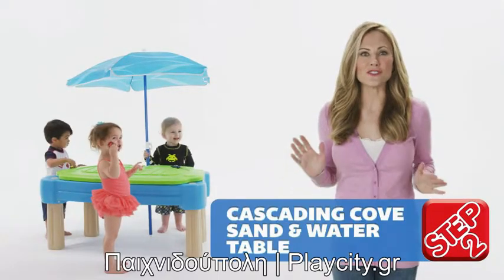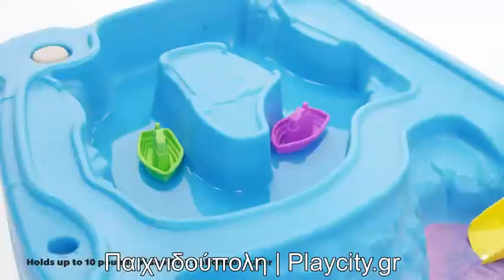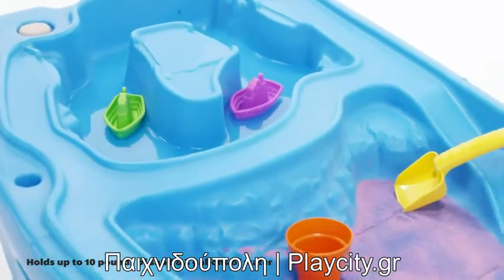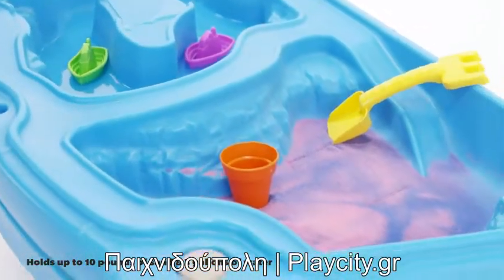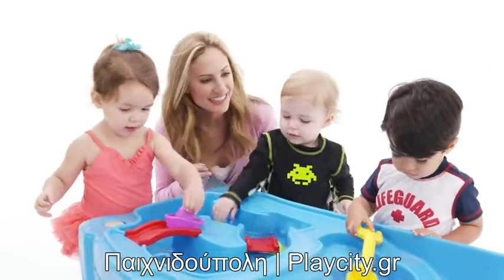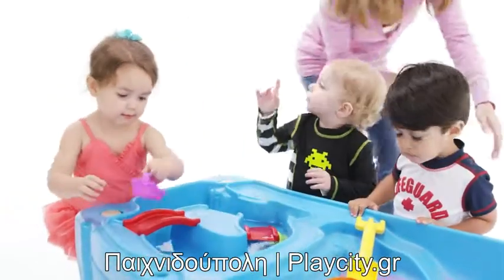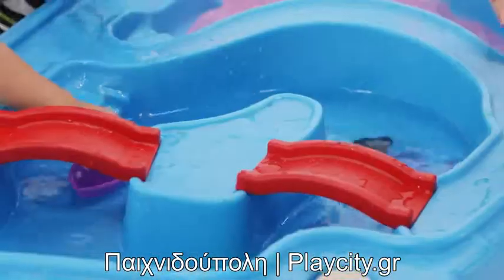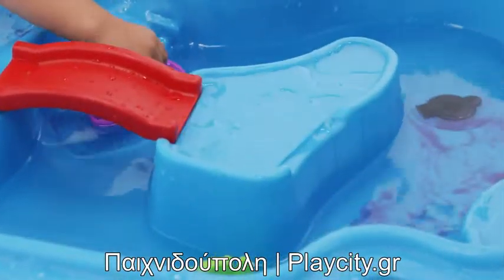Παιχνίδι Άμμου και Νερού με Καπάκι Step2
Με αυτό το γιγαντίαιο τραπέζι άμμου και νερού της Step2, τα παιδιά μπορούν να φανταστούν ότι φτάνουν σε ένα νησί και να σκάψουν για τον θαμμένο θησαυρό! Μπορούν να χτίσουν κάστρα με άμμο στη μία πλευρά και να πλεύσουν τις βαρκούλες από την άλλη. Οι ανάγλυφοι δρόμοι στο καπάκι παρέχουν μια πρόσθετη επιφάνεια παιχνιδιού για το παιδί με μικρά αυτοκινητάκια. Διαθέτει 6 αξεσουάρ παιχνιδιού, καπάκι που προστατεύει την άμμο από τις καιρικές συνθήκες και τα ζώα, ομπρέλα διαμέτρου (106) εκ. καθώς και τάπα αποστράγγισης του νερού. Μπορεί να πάρει έως 4,5 κιλά άμμο και 11,4 λίτρα νερό. Απαιτείται ελάχιστη συναρμολόγηση από ενήλικα.